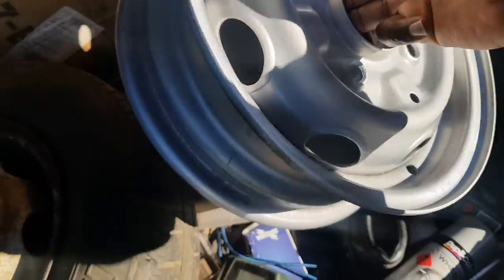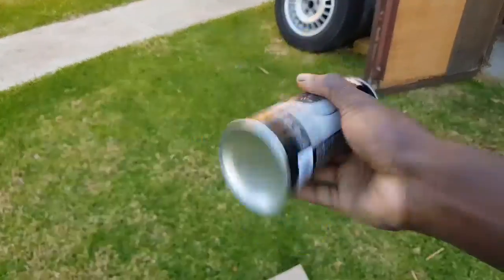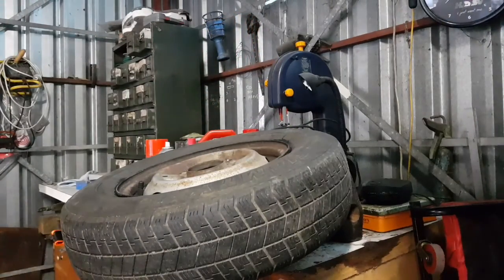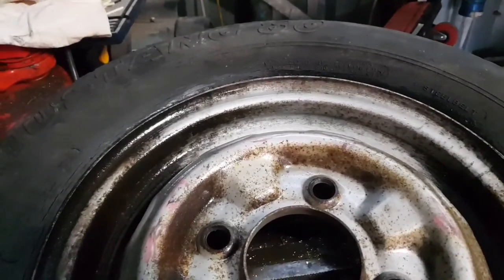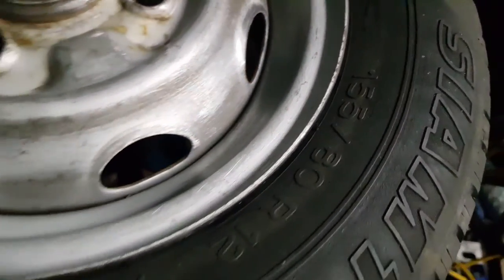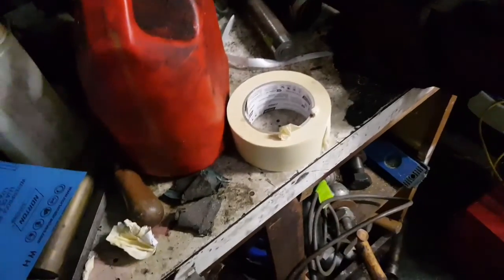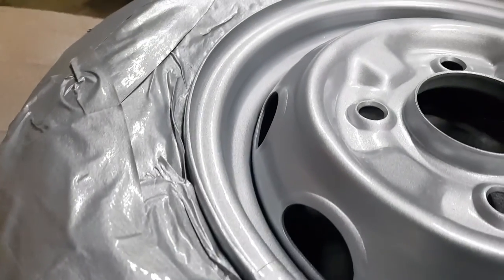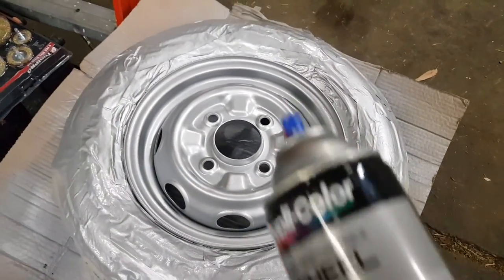I paint wheel rims with a Spray Can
this has been an interesting experience with a spray can and the results are surprising,